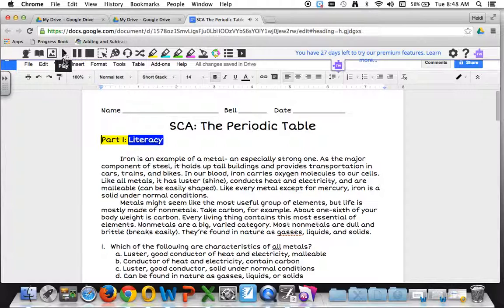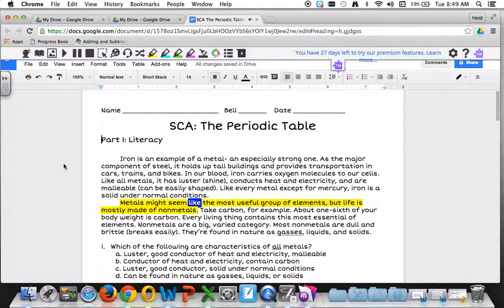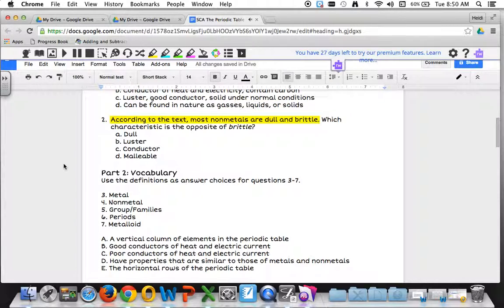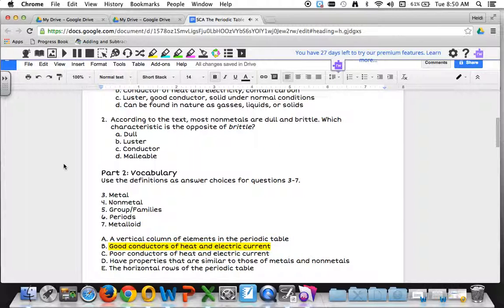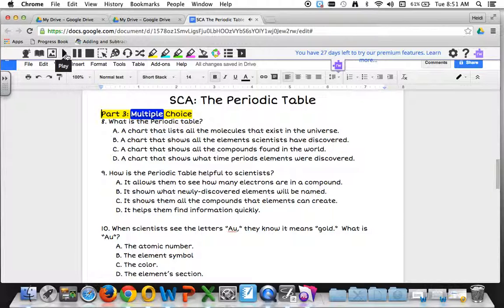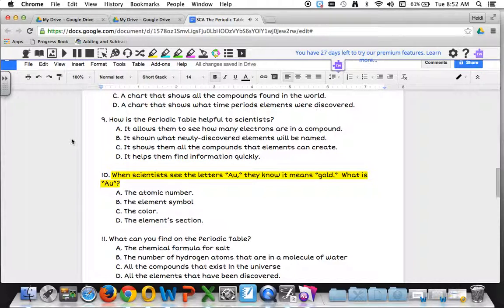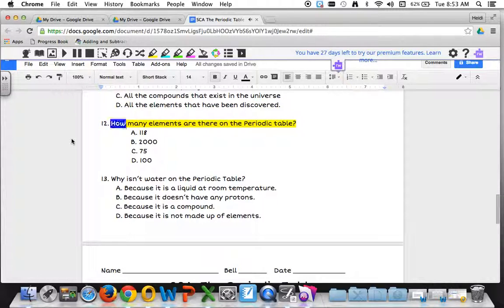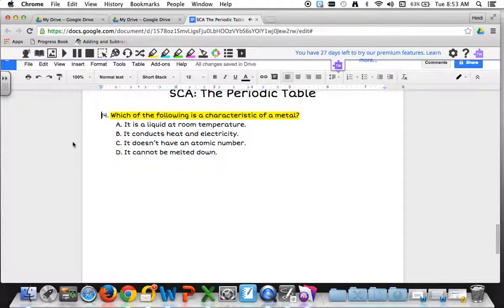SCA The Periodic Table